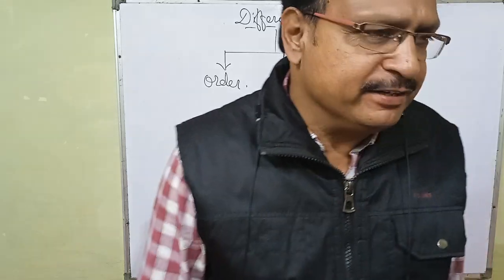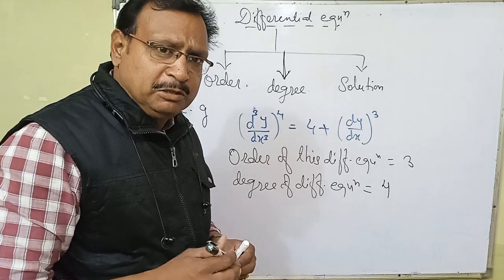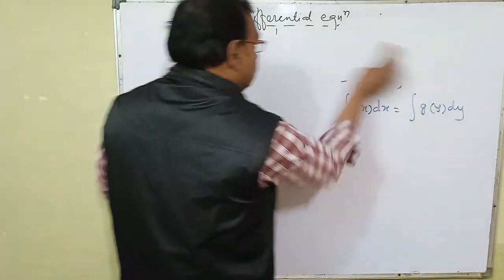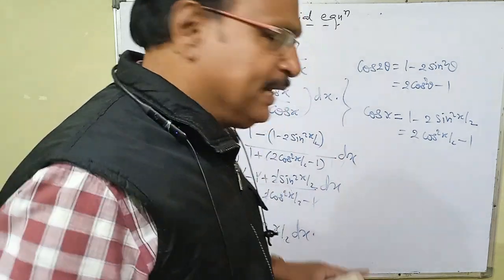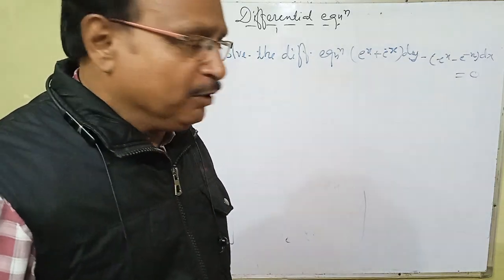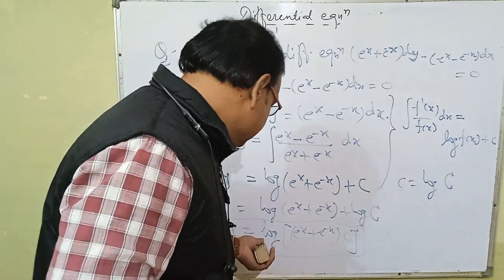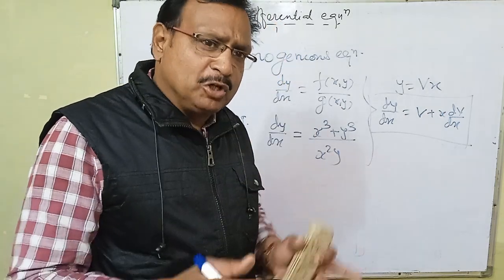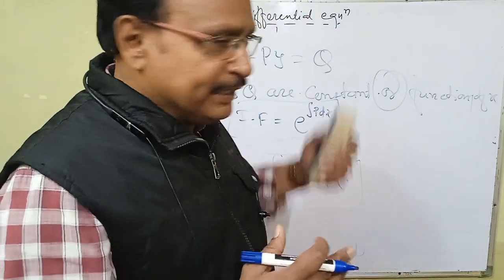ncert mostimportantquestions differentialequationsclass12